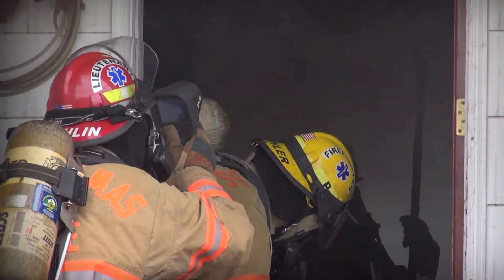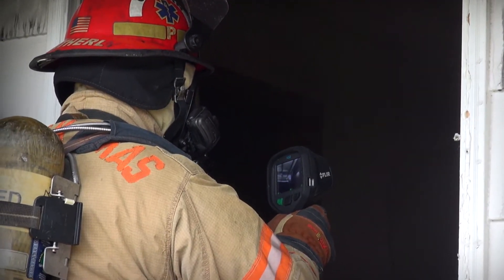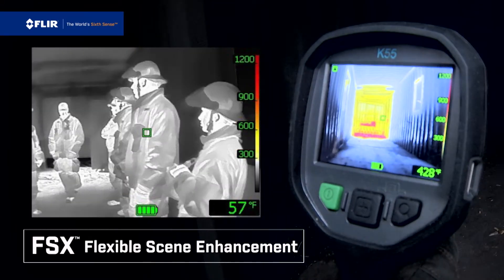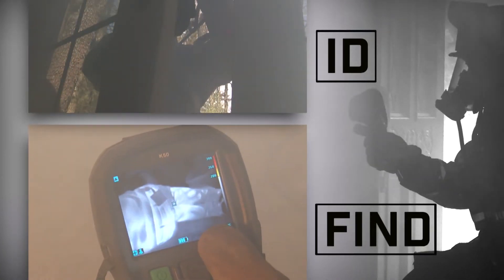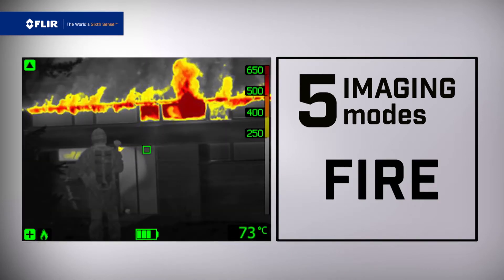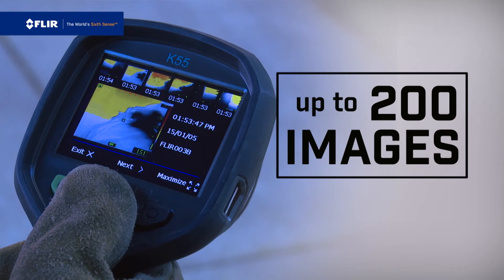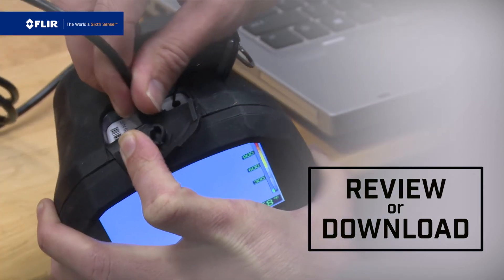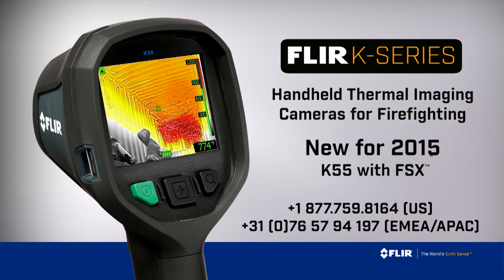FLIR K-Series with NEW K55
FLIR has launched the K55, a new member of the K-Series TIC family, now with in-camera video storage and FLIR’s amazing FSX™ Flexible Scene Enhancement technology. Thanks to FSX, the FLIR K55 thermal camera produces an ultra-sharp image that shows extraordinary structural, edge, and other instantly-recognizable detail.